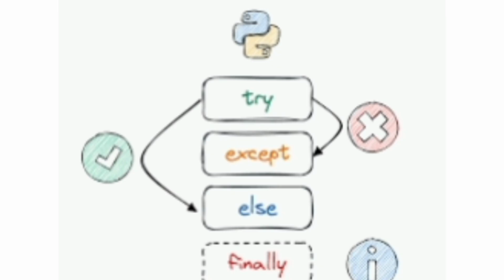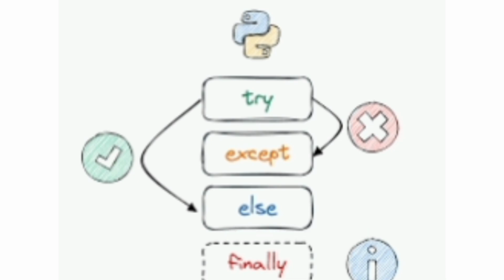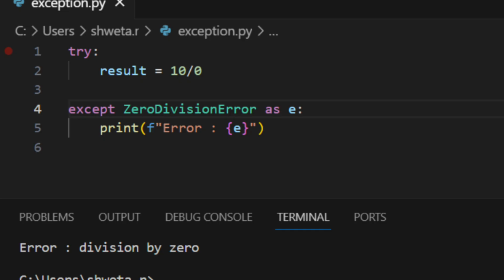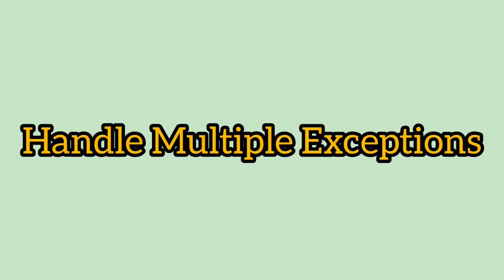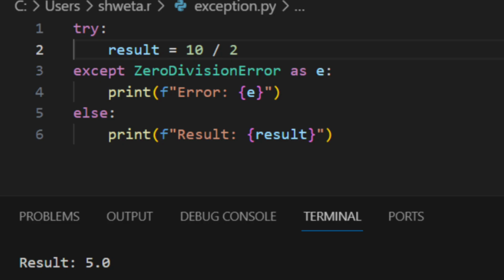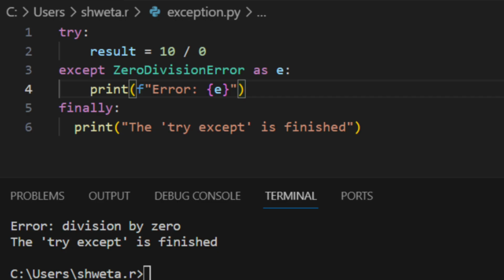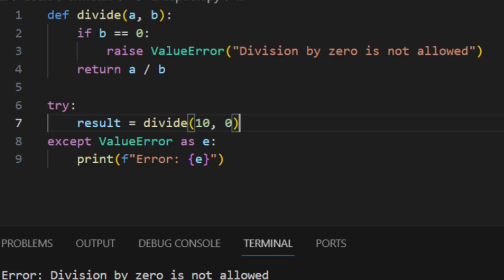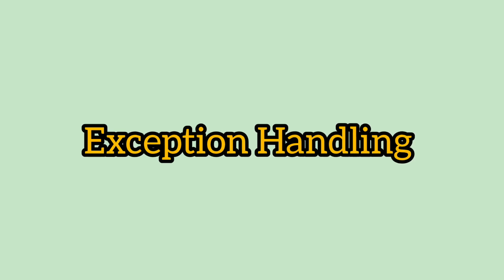Exception Handling in Python| try except in Python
Video 21

Title: Exception Handling in Python| try except in Python

Description: Welcome to our Python programming tutorial on Exception Handling! In this video, we'll cover the essential concepts of handling exceptions in Python using try, except, else, and finally blocks.

What you'll learn:

Introduction to exceptions and error handling

Using try and except to catch and handle errors

Utilizing the else block to run code when no exceptions occur

Understanding the finally block for cleanup actions

Best practices for writing robust and error-resistant code

Happy coding! 🚀